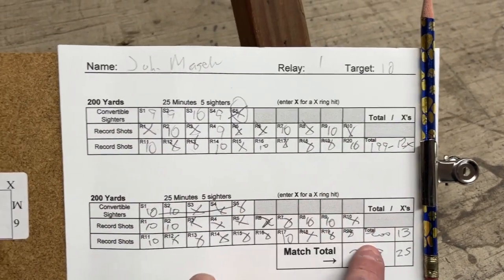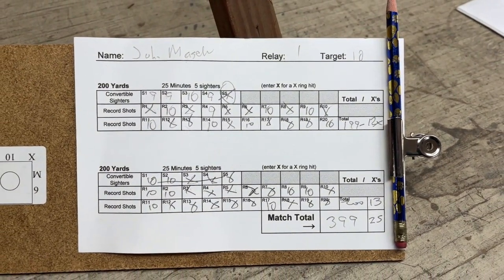Club fun 22 benchrest match with Lapua Super Long Range 22lr ammo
for full length videos, live chats and more.
Checkout for the ultimate wet or dry tumbler